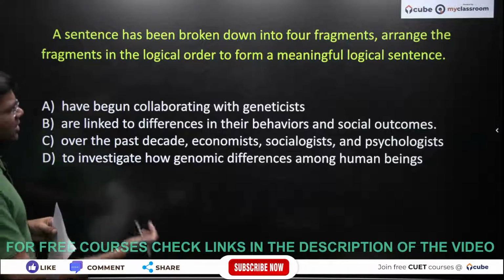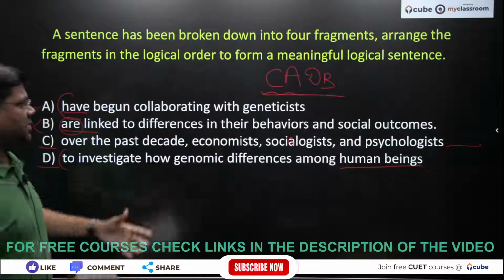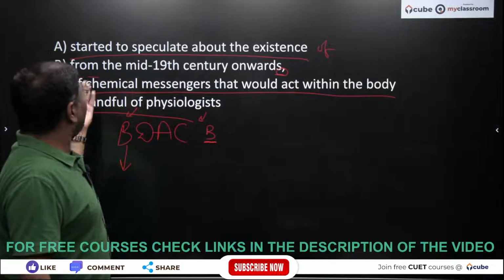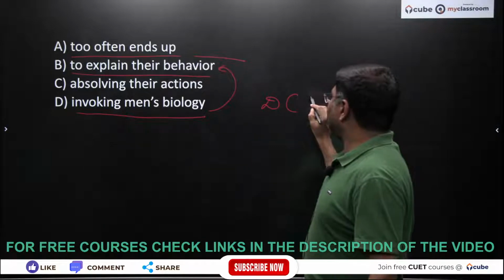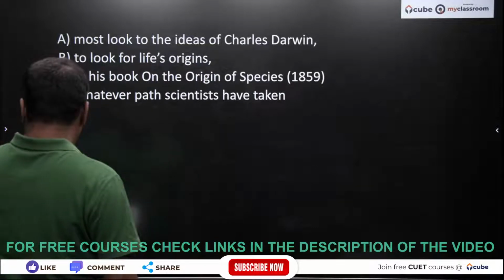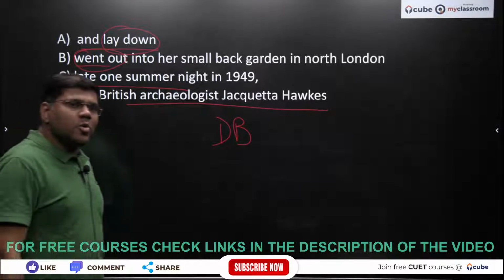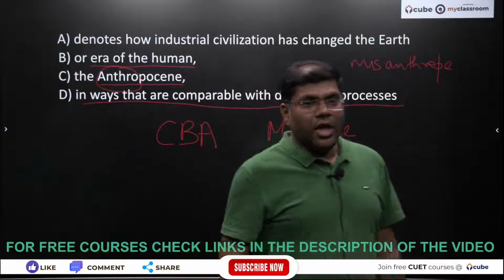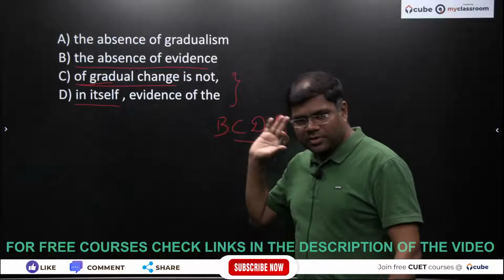LIVE English Session on "Sentence Arrangement" for CUET | CUET by Cube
CUET 2022, held between 15th July 2022 to 16th August 2022, is an all India aptitude test, conducted by NTA (National Testing Agency, for admissions into graduate programs offered by central universities of India.